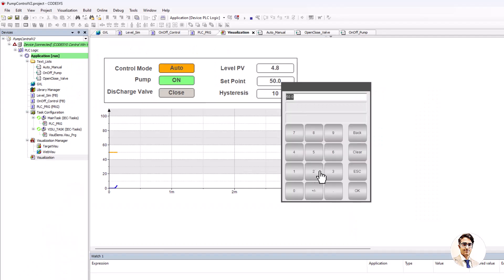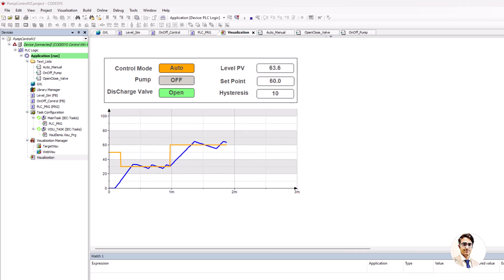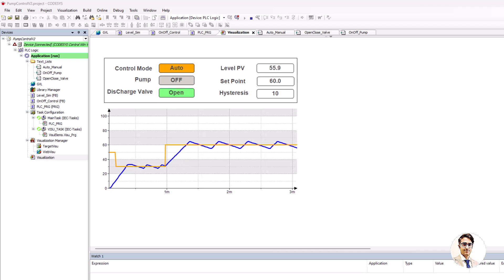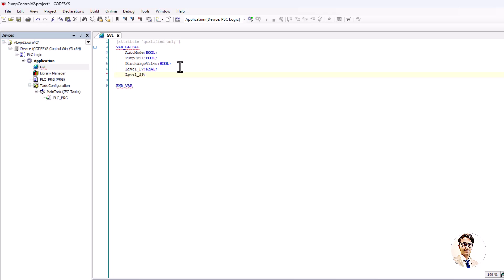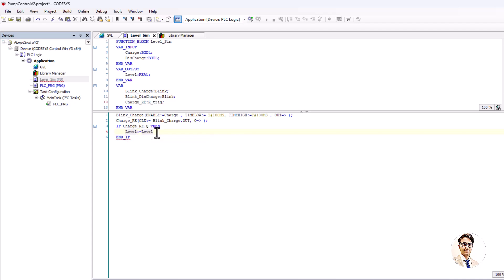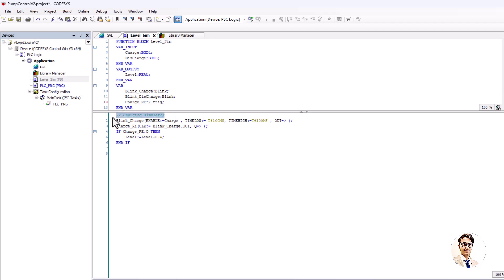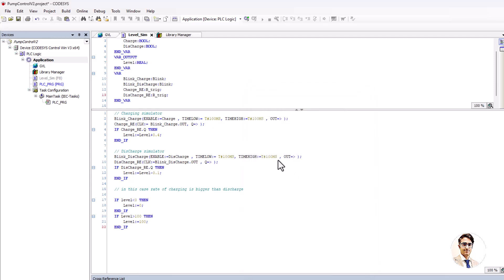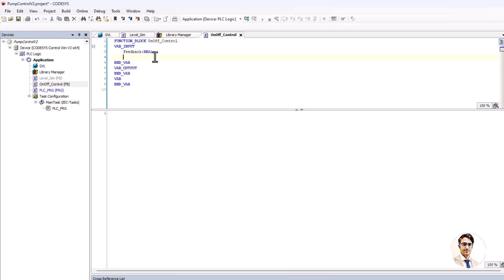1. Codesys ON/OFF Tank Level Control Simulation Using Structured Text PLC Programming (ST)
► Video Chapters:
00:00 Intro
0:13  Project Visualization Result
2:10  Create the Project and Start Programming
3:42  Level Simulator Function Block
8:04  ON OFF Controller Function Block
9:52  Main POU and Instantiation of Function Blocks

In this video, you will see a demonstration of how to create a simple ON/OFF level control system using Codesys, a popular PLC programming environment. The video walks you through the process of writing the control logic in Structured Text (ST), a high-level PLC programming language. The simulation focuses on controlling the level of a tank or container, where the system switches a pump when the level drops below a certain threshold, and switches it OFF when it reaches a desired level. The tutorial includes explanations of key programming concepts like Function Blocks, conditional statements, comparisons, providing insights into how to implement a level control system for industrial automation. Ideal for learners interested in mastering structured text programming for real-world control systems.

ES
En este video, verás una demostración de cómo crear un sistema de control de nivel ON/OFF utilizando Codesys, un entorno de programación PLC popular. El video te guía a través del proceso de escribir la lógica de control en Texto Estructurado (ST), un lenguaje de programación de alto nivel para PLCs. La simulación se centra en controlar el nivel de un tanque o contenedor, donde el sistema enciende una bomba cuando el nivel cae por debajo de un umbral determinado, y la apaga cuando alcanza el nivel deseado. El tutorial incluye explicaciones de conceptos clave de programación como Bloques de Función, sentencias condicionales, comparaciones, proporcionando ideas sobre cómo implementar un sistema de control de nivel para automatización industrial. Ideal para quienes deseen dominar la programación en texto estructurado para sistemas de control en el mundo real.